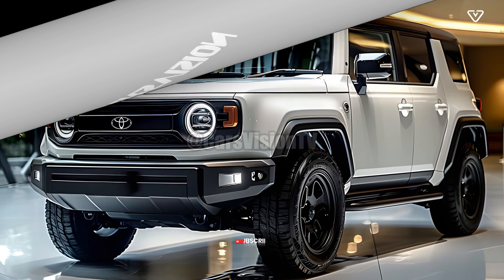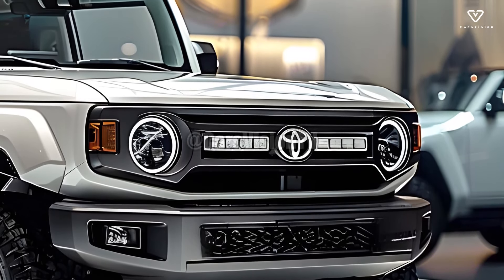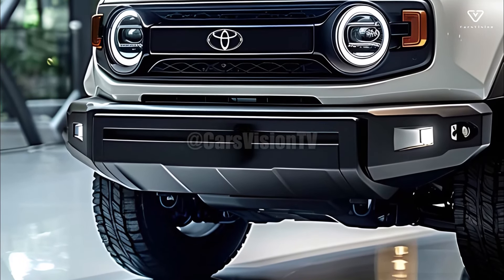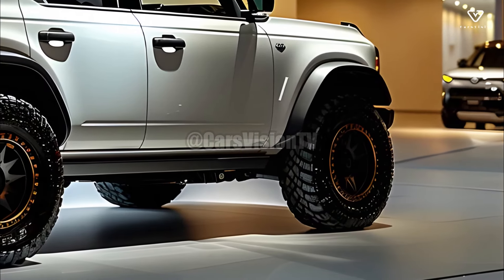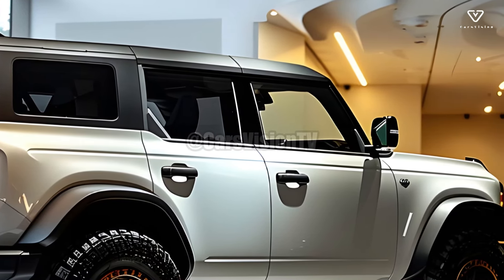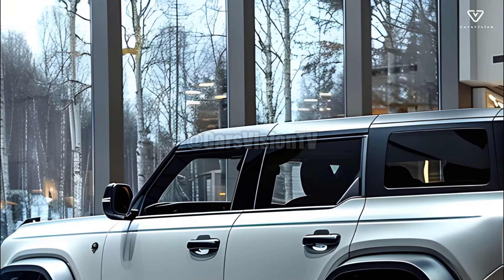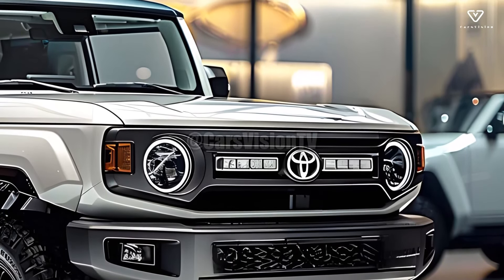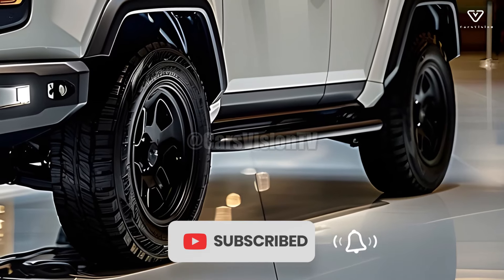All New 2025 Toyota Land Hopper Unveiled - Conquering Any Terrain In Style !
The dimensions of the 2025 Toyota Land Hopper are significantly larger and more expansive than those of competing small SUVs. Because it combines contemporary comforts with Toyota's renowned off-road prowess, the new Land Hopper SUV is perfect for today's youth. The little Land Hopper functions exceptionally well on flat ground and less used roads because of its terrain-specific design.

With its strong chassis, the fashionable 2025 Land Hopper can easily traverse any terrain. For Toyota Land Hoppers, there is a wide range of engine options to choose from. Turbocharged engines will be increasingly accessible and inexpensive in the near future. This vehicle is ideal for off-road adventures because to its four-wheel drive and superior traction control.

The cabin of the Land Hopper is roomy and well-designed. This little SUV is perfect for families or people who are constantly on the go because of its spacious inside, long legs, and trunk. Modern furnishings, cutting-edge entertainment systems, and plush seats ensure that even the longest journeys won't be lonely. Peace of mind is yours with every new Toyota thanks to Safety Sense technology. The primary goal of the driver-assistance features included in this package is to make driving safer for everyone.

The 2025 Land Hopper's adaptability is one of its many remarkable attributes. This vehicle is perfect for off-road and on-road excursions thanks to its versatility. Various driving modes enhance the car's ride quality and handling in their own unique ways. For instance, a novel approach of tuning the accelerator response and suspension is available. The Land Hopper's versatility makes it a great pick for drivers who see a lot of different kinds of terrain.

The preservation of natural habitats is one among the numerous stated goals of Land Hopper 2025. To lessen its impact on the environment, Toyota uses efficient hybrid powertrains and environmentally friendly components. Thanks to its sustainability initiatives, Toyota has been able to satisfy the demands of modern high-performance vehicle buyers while simultaneously decreasing its environmental effect.

By 2025, the Land Hopper will have sold every last one of its crossover models to customers thanks to its stunning good looks and practicality. Its practical top rails and skid plates make it look both durable and stylish. Despite its intimidating and ruggedly beautiful appearance, the SUV's diminutive size makes it a breeze to manoeuvre through congested urban streets. Due to its distinctive design, the Land Hopper is sure to attract plenty of attention.